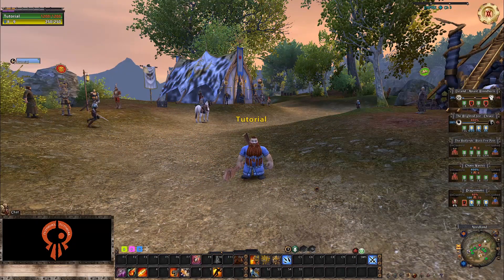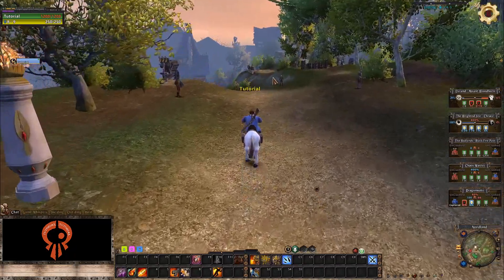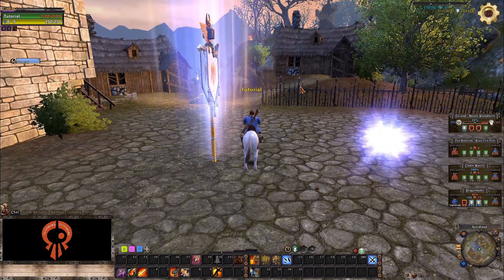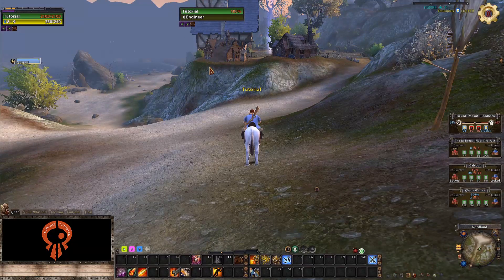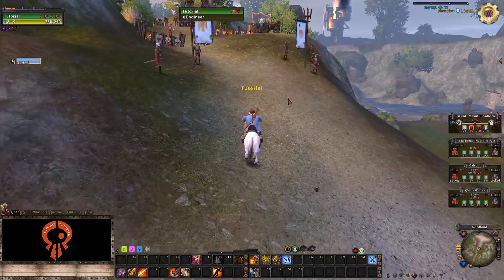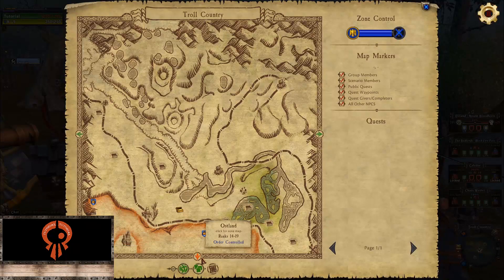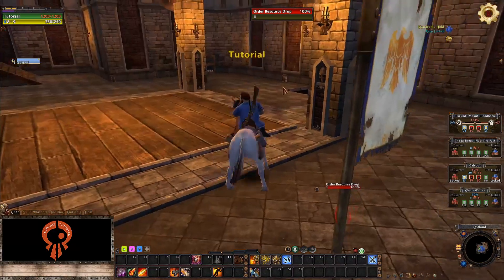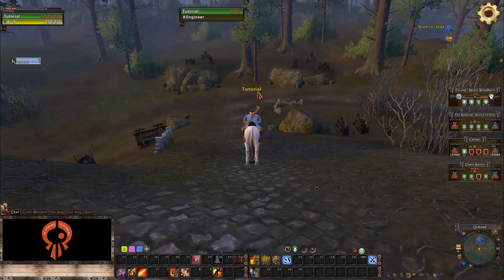Campaign Maps | Warhammer Online: Return of Reckoning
Information on how the campaign maps move forward in Warhammer Online and what you need to do to win a map / lock it along with a tiny bit of strategy. Lets hope this helps you to grasp the basic mechanisms of how things work.